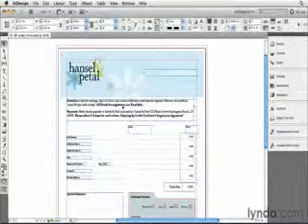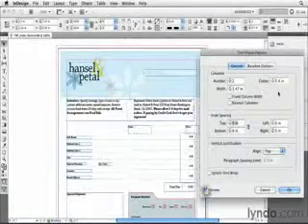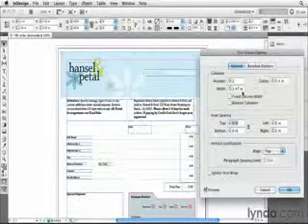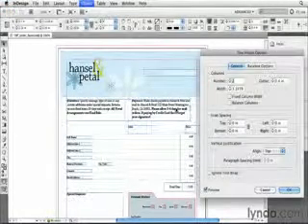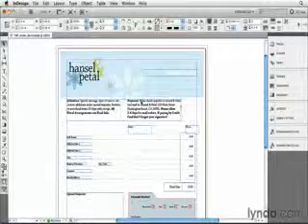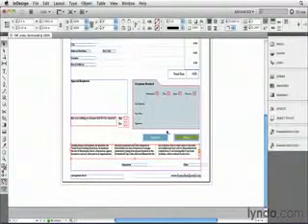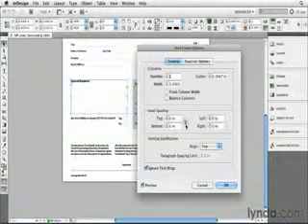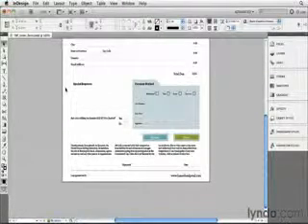Setting tx frame column & inset